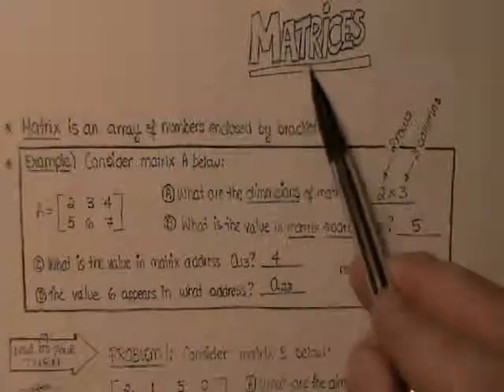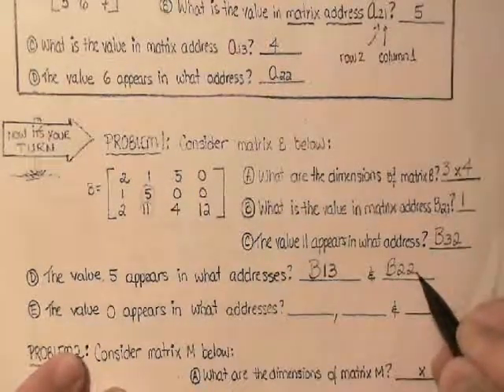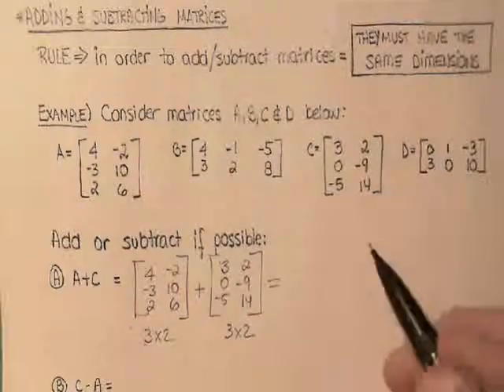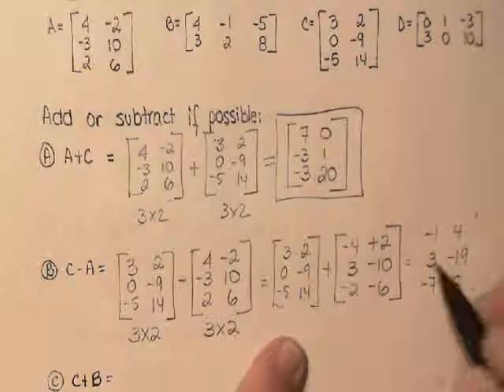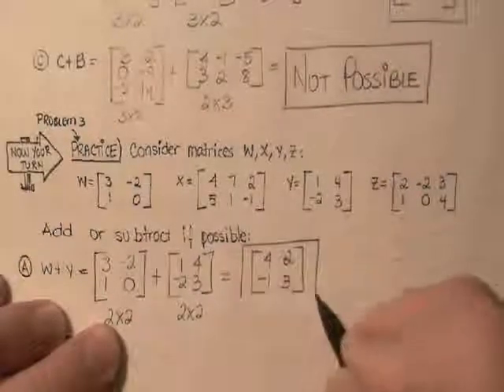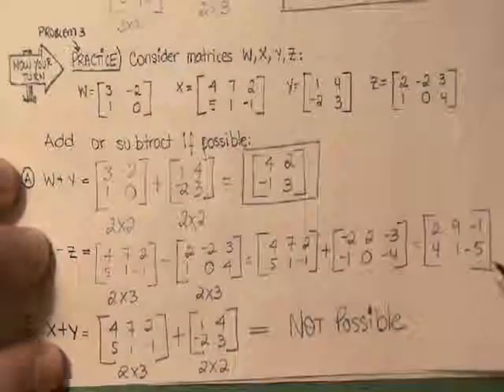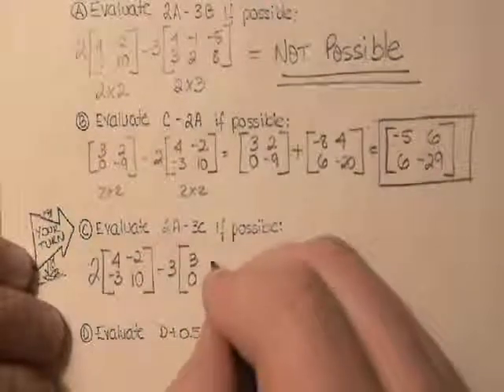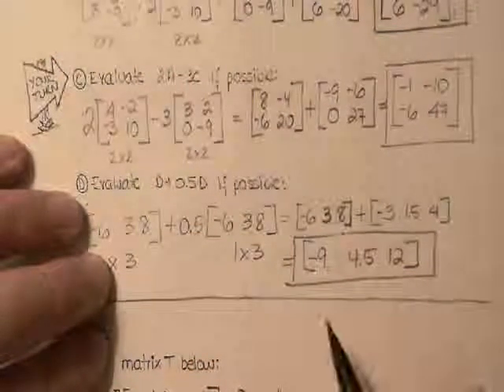LESSON MATRICES 1